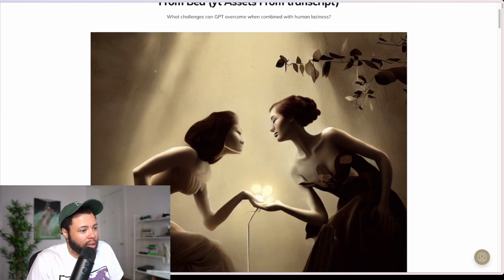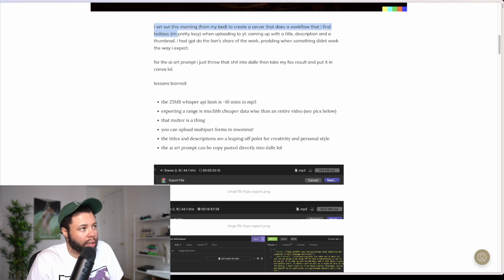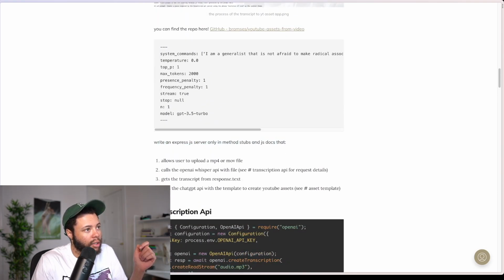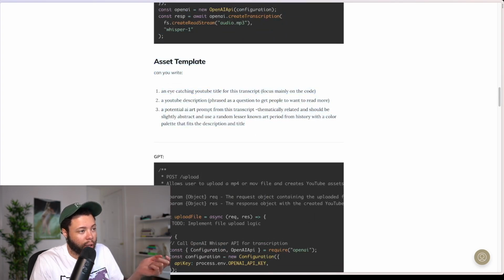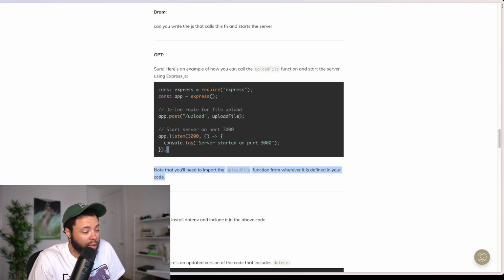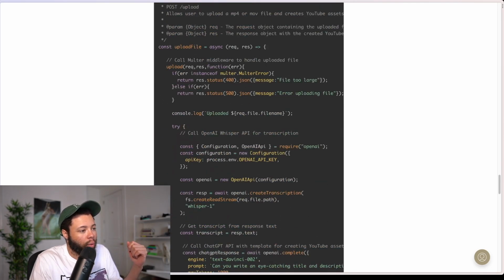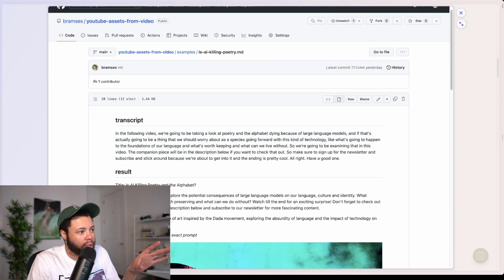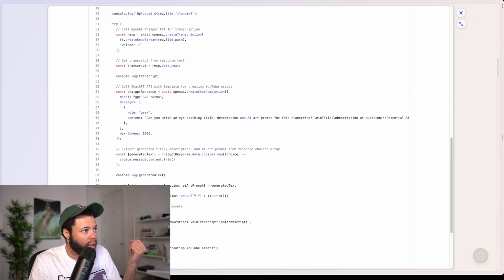Copy/Paste Coding with ChatGPT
In this video, we take a deep dive into an app that combines three different language models to generate a title, description, and AI art prompt for a YouTube thumbnail. From speech-to-text to image creation, see how AI can revolutionize the way we create content ...assets ;).